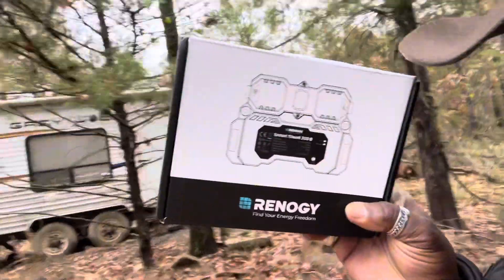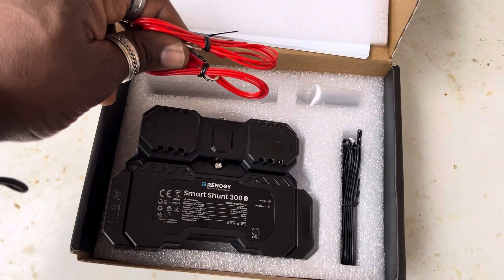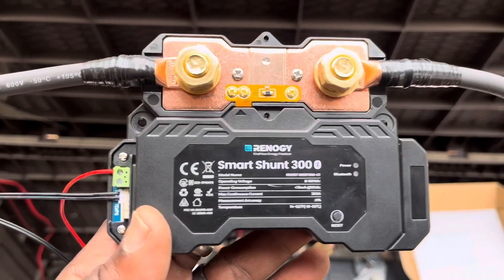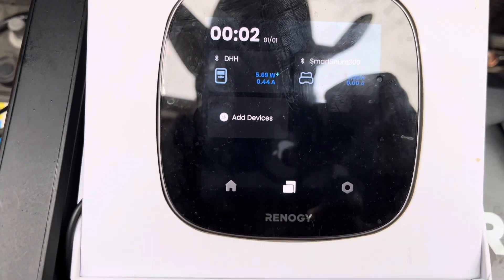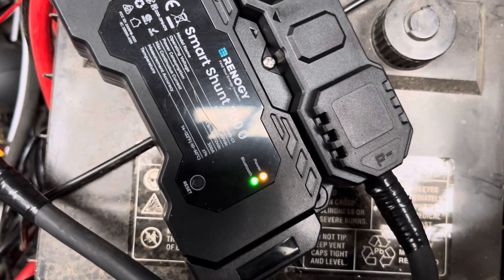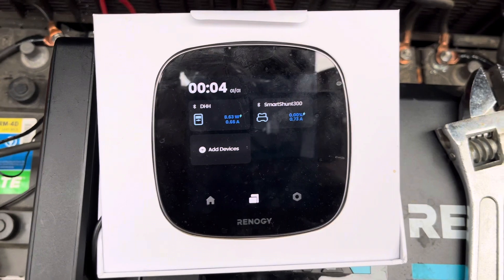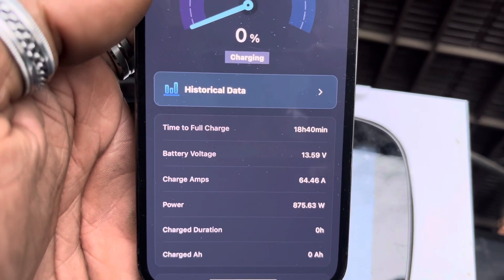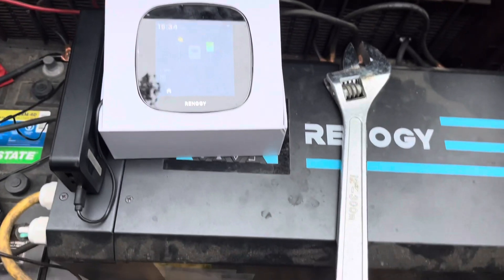Renogy Battery Shunt 300 Unboxing & Install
I received the Renogy Battery Shunt 300 in the standard mail. No damage. I take it out of the box and it is light almost feeling hollow except for the metal bus bar. I think they made it this shape to dissipate heat. The setup was easy and pairing it with the app worked on the first try.

One thing I am trying to figure out the easiest is how to best program the range for the shunt to know where 0-100% is. ￼